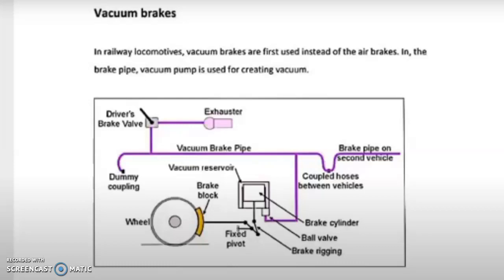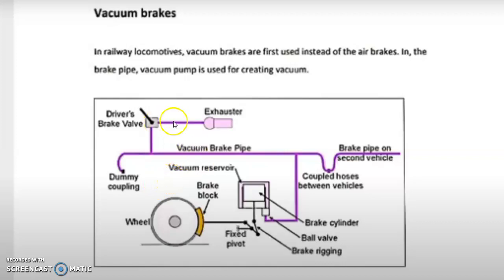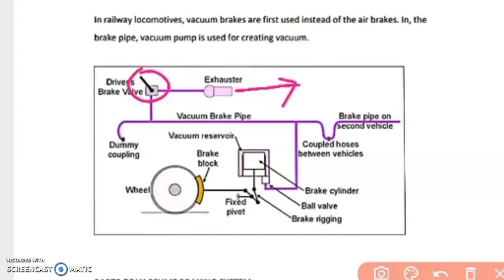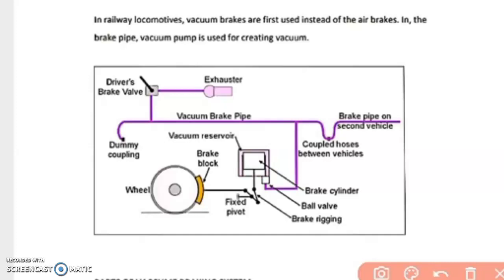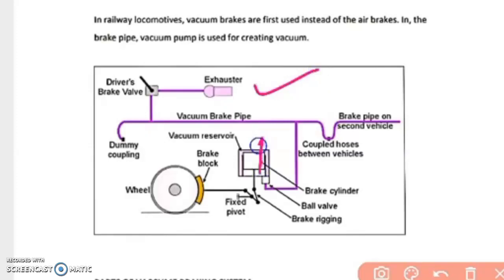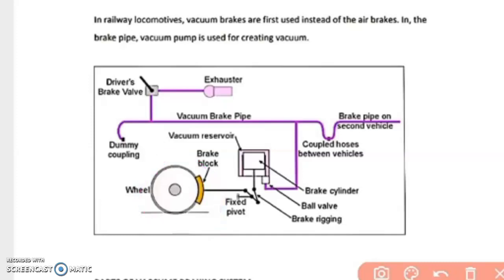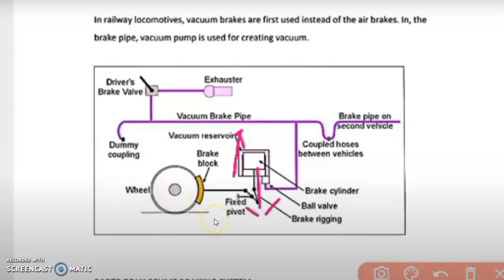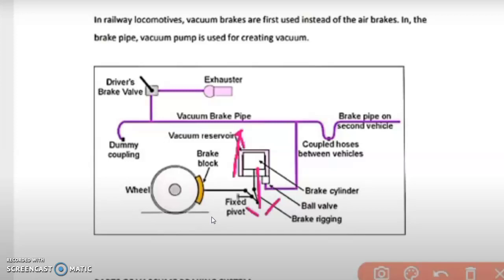6TH | MECH | AUTOMOBILE | CH 02 | LECT 05 | Vacuum Brake